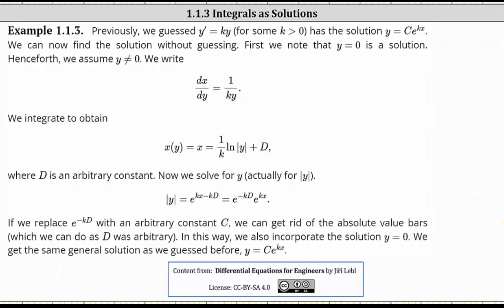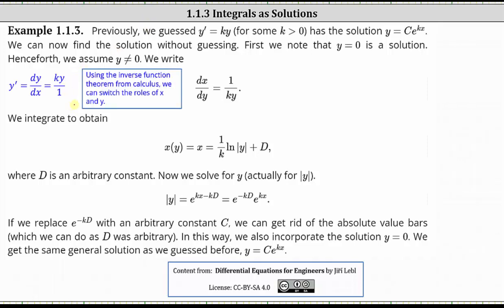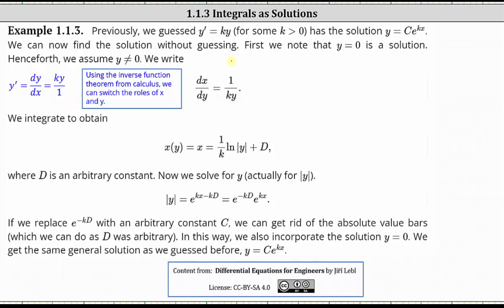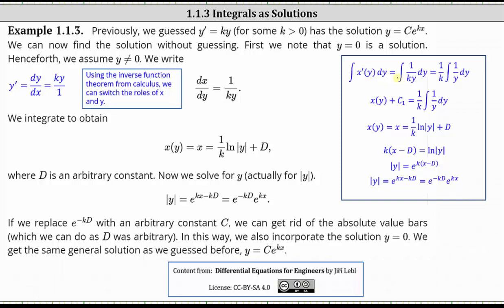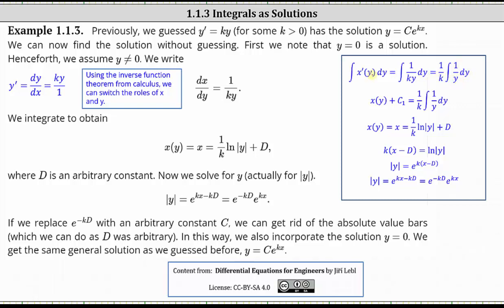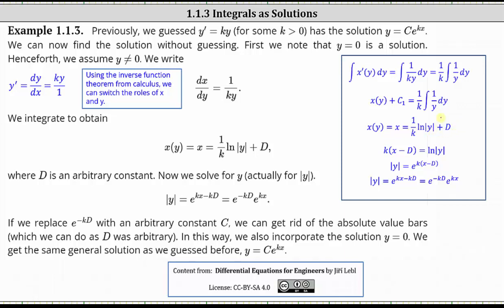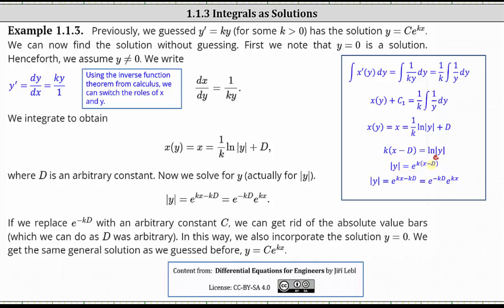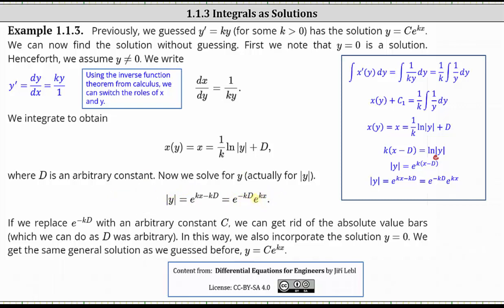(Example 1.1.3) Solve a Differential Equation in the Form y'(x)=f(x): y'=ky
This video explains how to determine the general solution to the differential equation y'=ky.